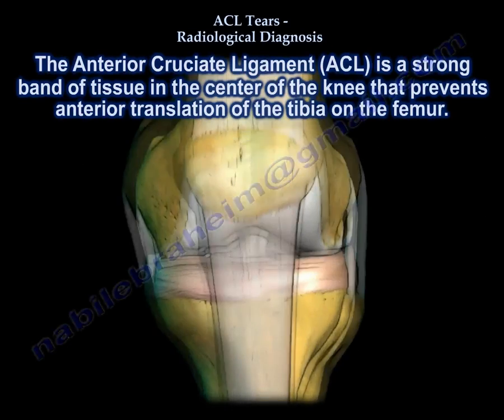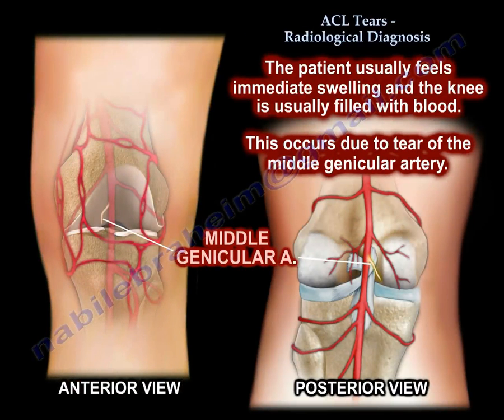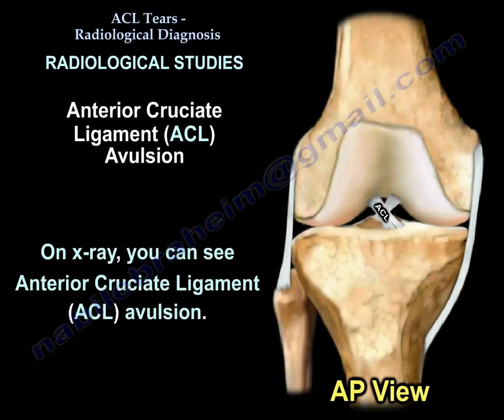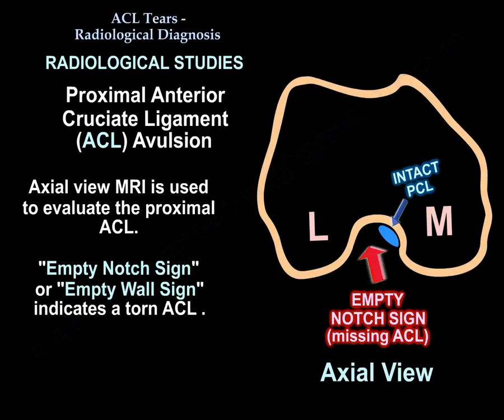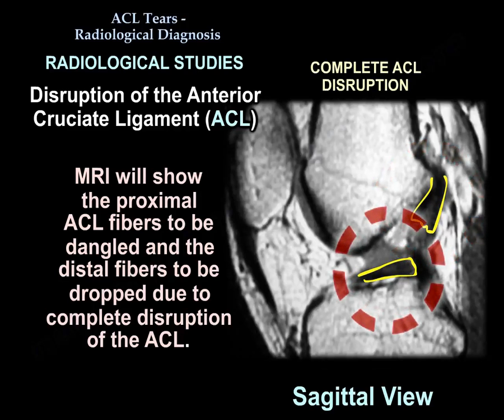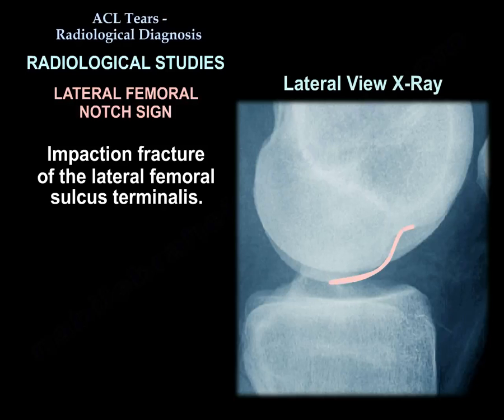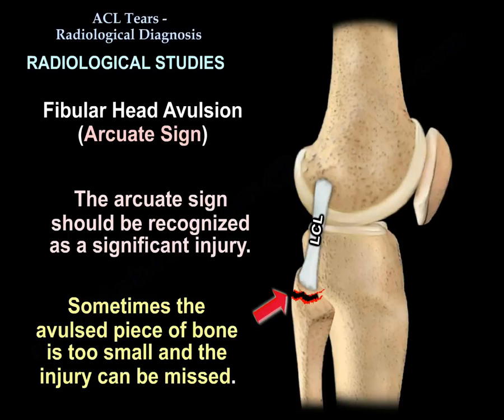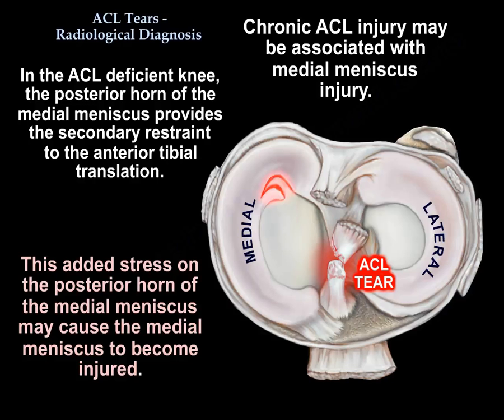ACL Tears Radiological Evaluation - Everything You Need To Know - Dr. Nabil Ebraheim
Dr. Ebraheim’s educational animated video describes radiological evaluations of Anterior Cruciate Ligament (ACL) tears.

The Anterior Cruciate Ligament (ACL) is a strong band of tissue in the center of the knee that prevents anterior translation of the tibia on the femur. The mechanism of injury to the ACL is usually a noncontact, pivoting injury. As the ACL tears, the patient feels a “POP” and deep pain in the knee. The patient usually feels immediate swelling and the knee is usually filled with blood. This occurs due to tear of the middle genicular artery. The patient usually feels immediate swelling and the knee is usually filled with blood. This occurs due to tear of the middle genicular artery. On examination, the patient will have a quadriceps avoidance gait.
The Lachman’s Test is the most sensitive test to diagnose tear of the ACL. During the Lachman’s Test, the knee should be bent to about 20-30 degrees. One hand should be used to stabilize the femur and the other hand should pull the tibia anteriorly and posteriorly, against the femur. If the ACL is ruptured, the ACL will be lax and the examination will feel softer with no end point. The tibia can be pulled forward more than normal (anterior translation).
On x-ray, you can see Anterior Cruciate Ligament (ACL) avulsion. Avulsion of a piece of bone from the tibial eminence anteriorly. Avulsion of a piece of bone can be seen on the AP and lateral x-rays. An ACL avulsion fracture may be an isolated injury or it may sometimes be associated with other injuries and fractures such as tibial plateau fractures. Tibial spine fractures in children mimics ACL avulsion fractures in adults. An axial view MRI is used to evaluate the proximal ACL. This “Empty Notch Sign” or “Empty Wall Sign” indicates a torn ACL. The “Empty Notch Sign” means that there is an avulsion of the proximal femoral attachment of the ACL. A sagittal view MRI will show disruption of the ACL fibers. An MRI may show nonvisible and noncontinuous fibers. MRI will show the proximal ACL fibers to be dangled and the distal fibers to be dropped due to complete disruption of the ACL. ACL tears may cause bone bruises laterally on the middle of the femoral condyle and on the posterior aspect of the tibia laterally. In order to determine if a bone bruise is lateral, look at the fibula. The fibula is lateral. Check for the fibula on MRI. The pattern of bone marrow edema seen of lateral view and AP view MRI that will indicate an ACL tear. An impaction fracture of the lateral femoral sulcus terminalis. Suspect impaction fracture and ACL tears when the lateral sulcus depth is greater than 2mm. A fibular head avulsion, or arcuate sign, is a horizontally oriented fracture of the fibular styloid process, the attachment site of the arcuate ligament complex. It can be associated with injury of the ACL, the PCL, and the posterolateral corner (probably more associated with the PCL than the ACL). A fibular head avulsion fracture will indicate that the posterolateral corner is involved. The arcuate sign should be recognized as a significant injury. Sometimes the avulsed piece of bone is too small and the injury can be missed. Failure to diagnose a fibular head avulsion may result in failure of future fixation of the cruciate ligaments, because the posterolateral corner instability was not diagnosed and treated properly.
Acute ACL injury may be associated with lateral meniscus injury. Chronic ACL injury may be associated with medial meniscus injury. In the ACL deficient knee, the posterior horn of the medial meniscus provides the secondary restraint to the anterior tibial translation. This added stress on the posterior horn of the medial meniscus may cause the medial meniscus to become injured.